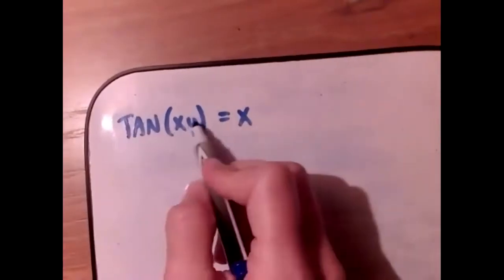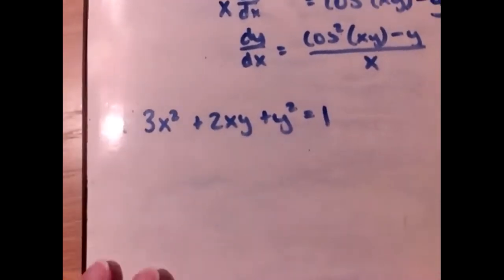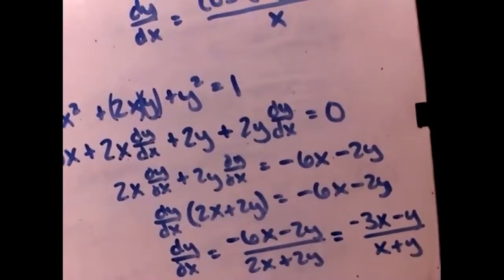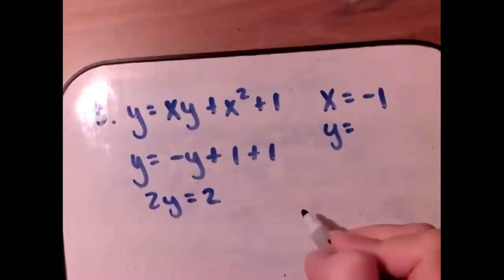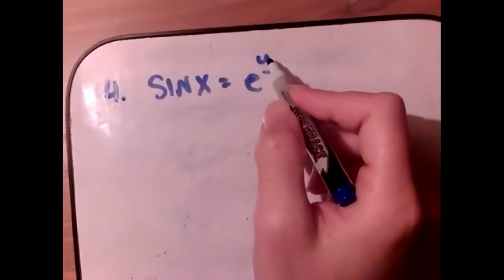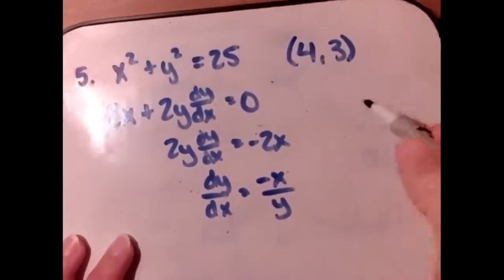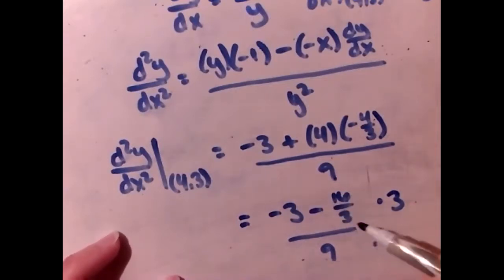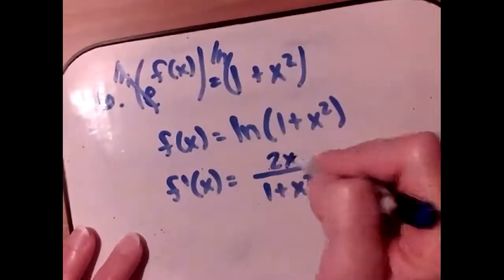going over implicit differentiation HW